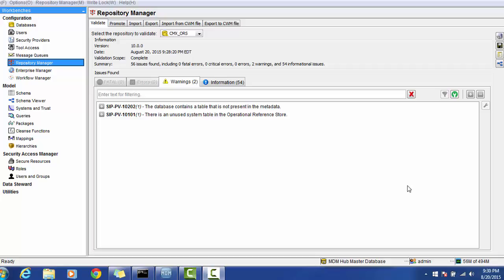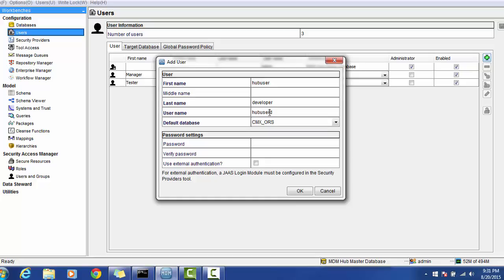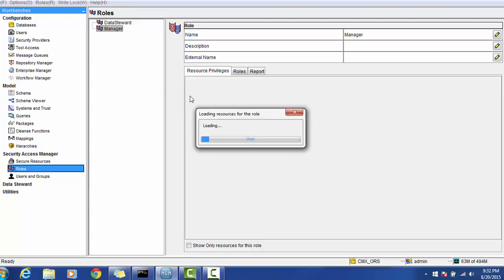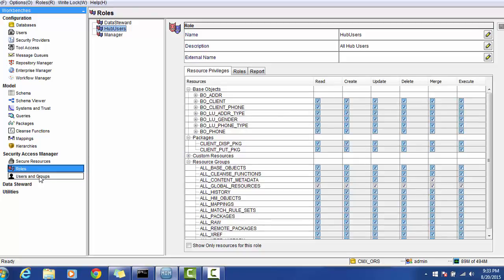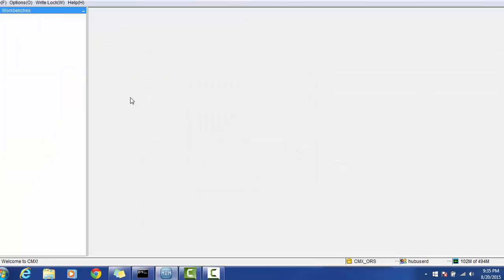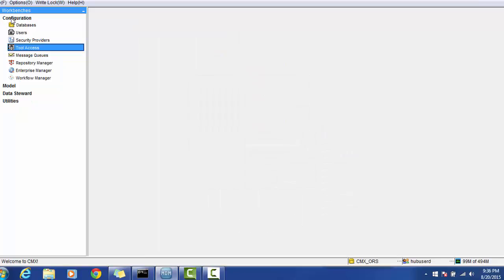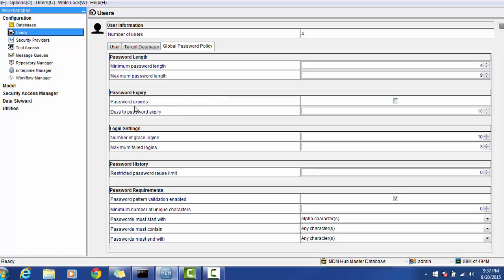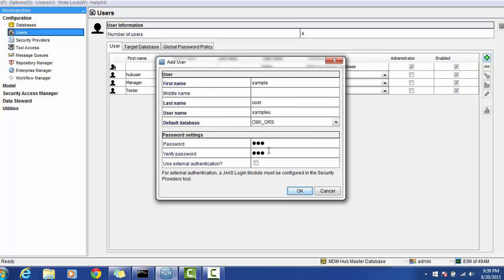35. Informatica MDM 10 - How to configure Users and Roles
This video gives detailed steps for configuration of Users and Roles in Informatica MDM v10